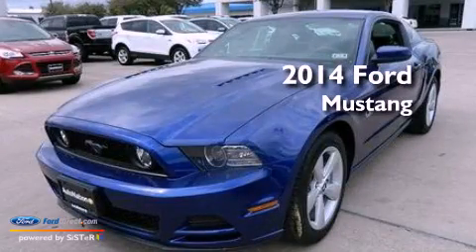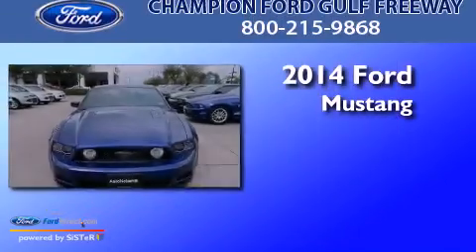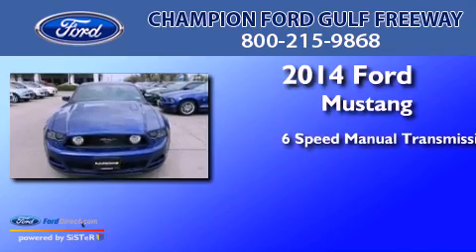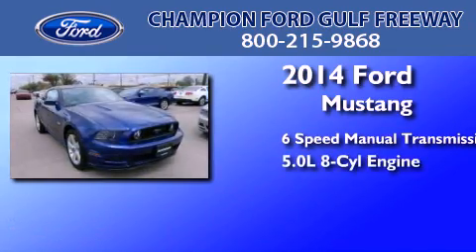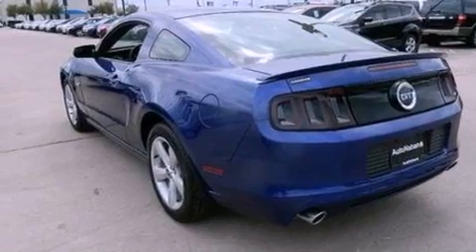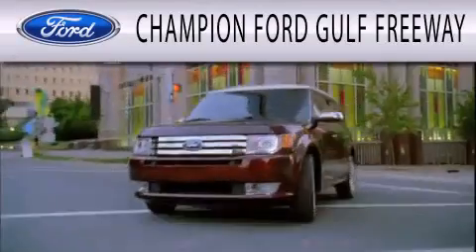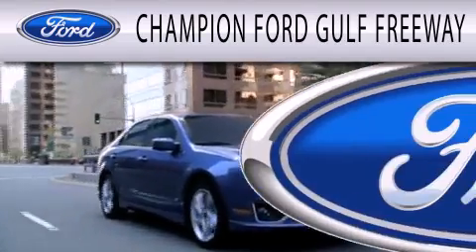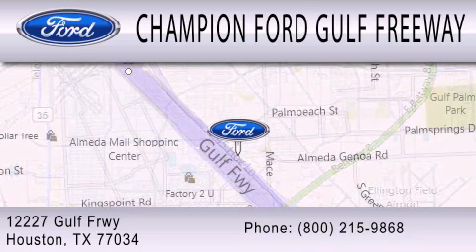2014 FORD MUSTANG Houston TX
Year : 2014
 Make : FORD
 Model : MUSTANG
 Engine : 5.0L V8 32V MPFI DOHC
 Trans . : 6-SPEED MANUAL
 Exterior : DEEP
 Miles : 1
 Interior : CHARCOAL BLACK
 Stock : E5212382